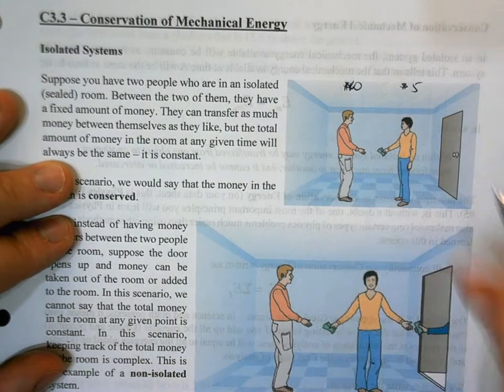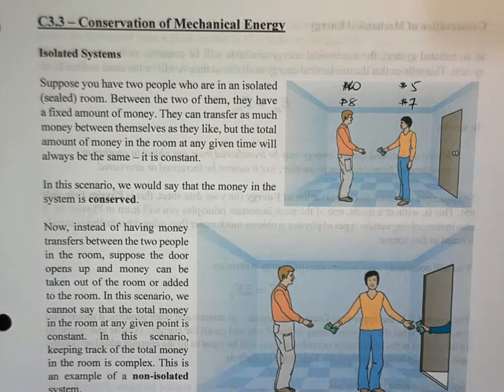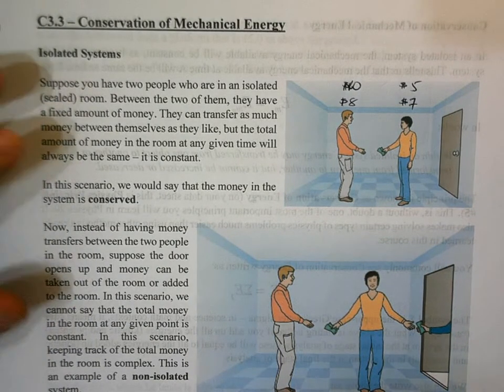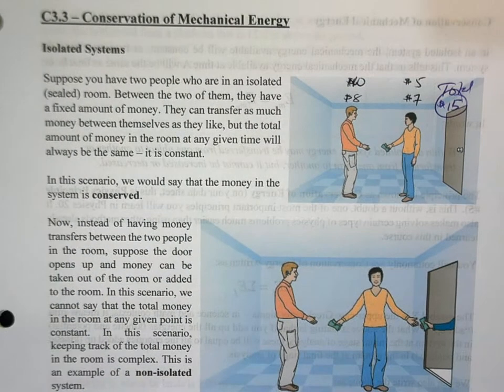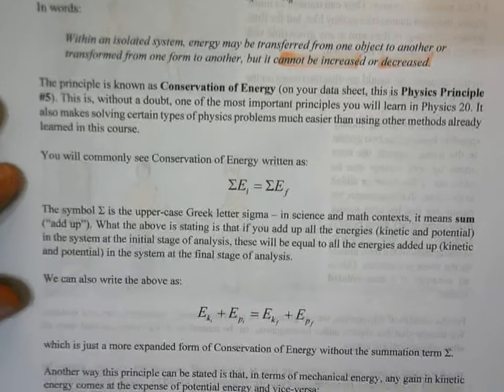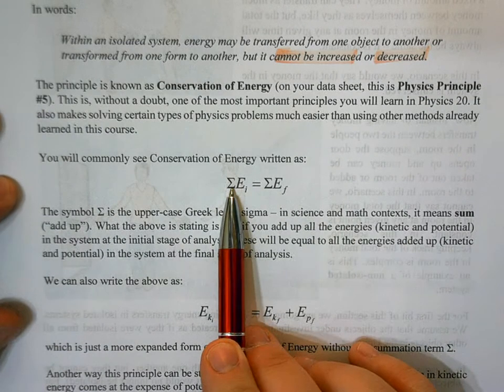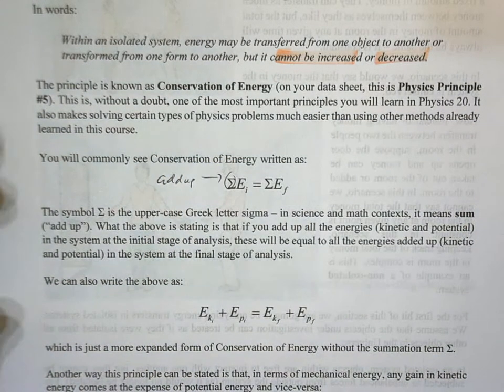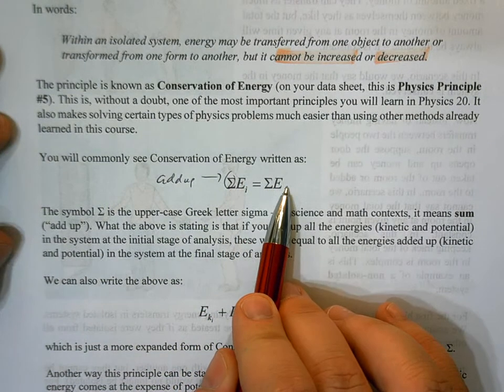P20 C2.3a - Introduction to Conservation of Mechanical Energy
In this video, we introduce the idea of isolated and non-isolated systems and the Law of Conservation of Mechanical Energy for isolated systems.